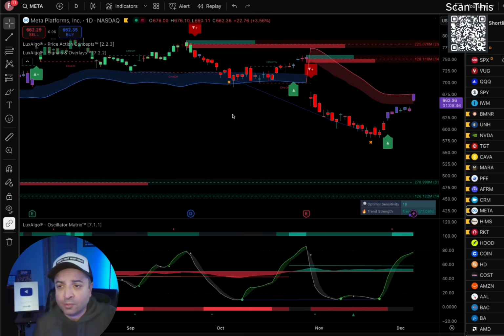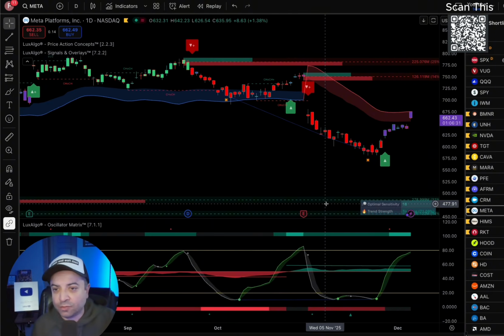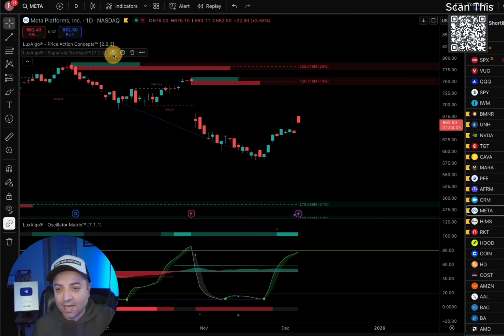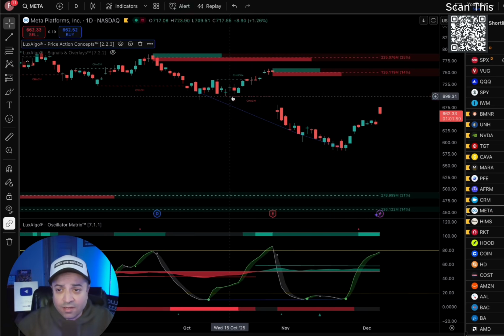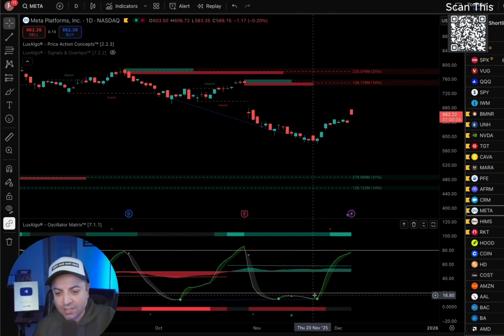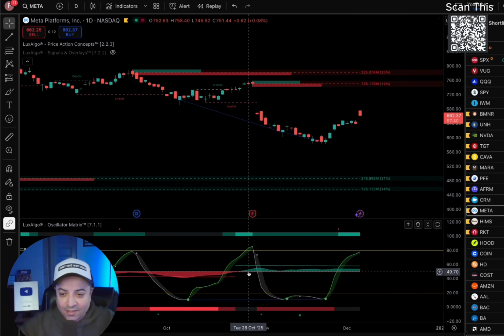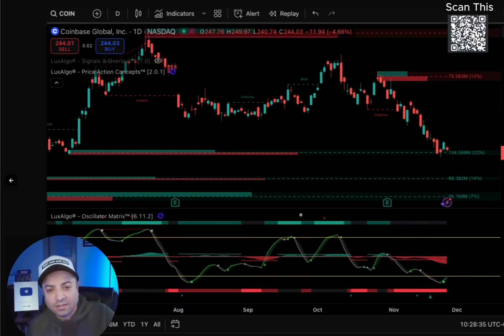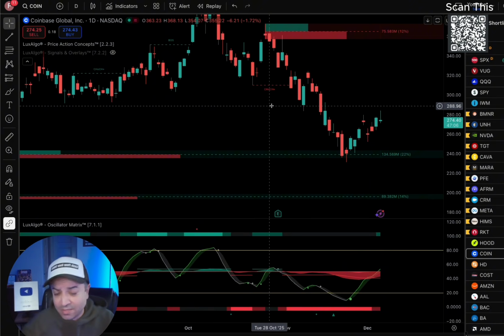The Lux Algo Setup That Helps Me Print Cash Secured Puts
Become a consistently profitable trader with simple, low-risk trades

👇🏻 My Top 3 Must-Have Trading Tools👇🏻

💰 Trading Indicator That I Use to Find High Probability Setups

🏦 Market Research Tool I Use to Find Winning Trades